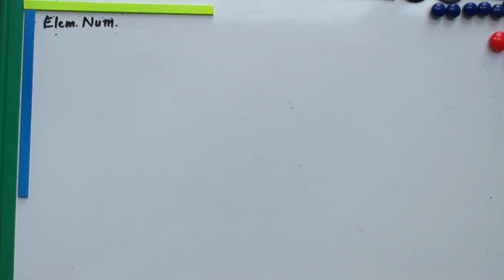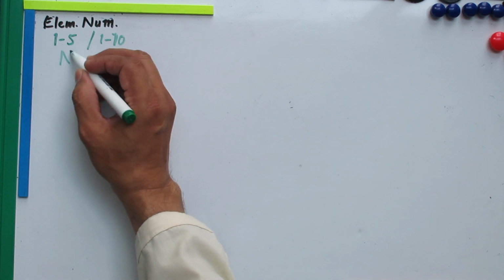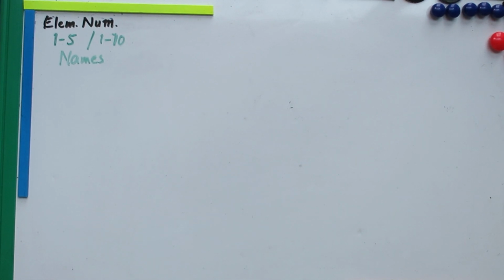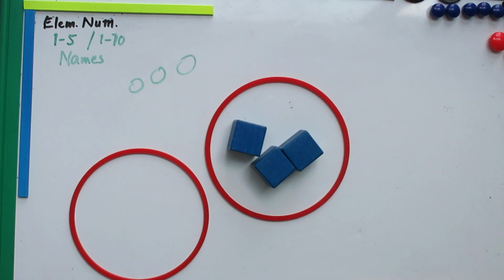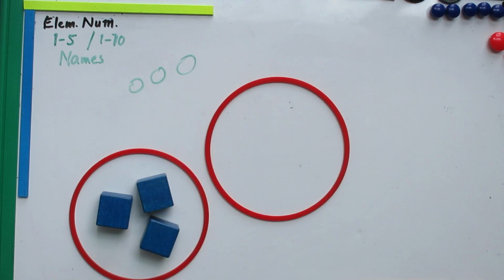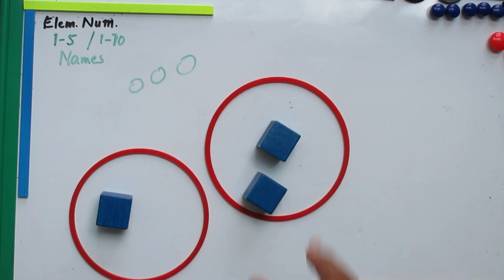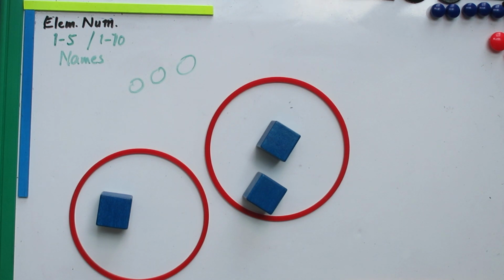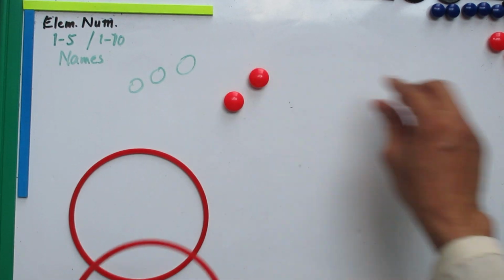Playing with numbers 1-5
Splitting and combing number, making number stories, is the first preparatory step in later developing estimation skills.